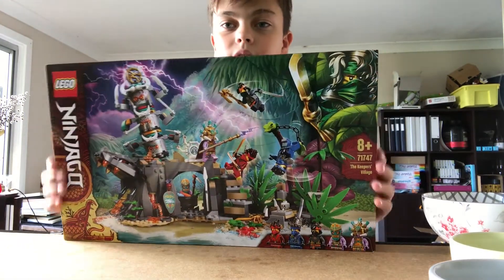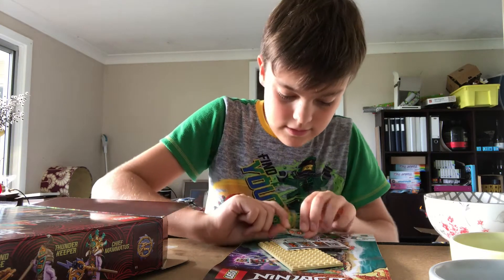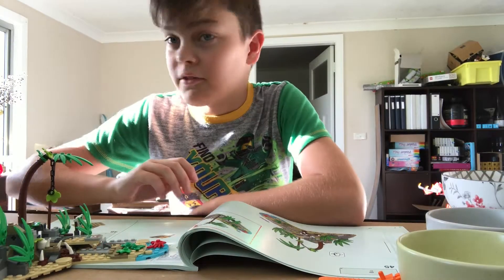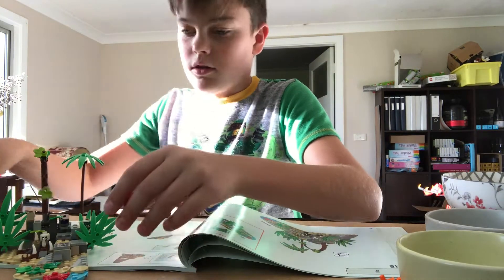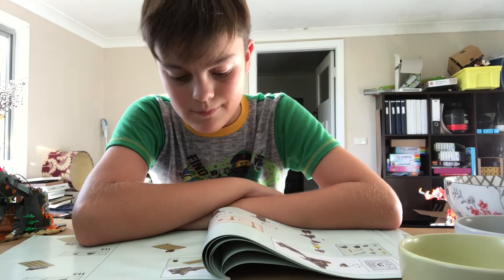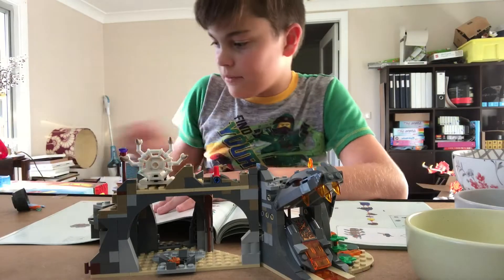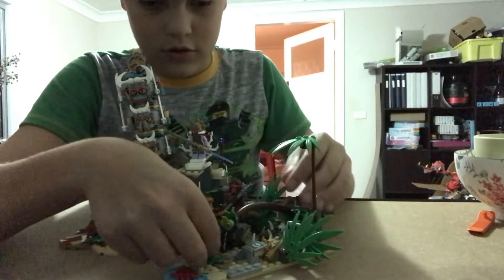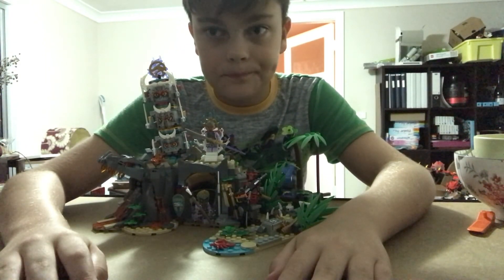Ninjago season 14 the island keepers village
First season 14 set of the year!